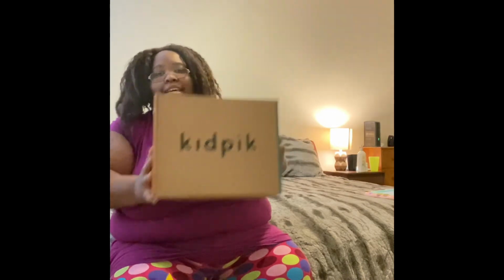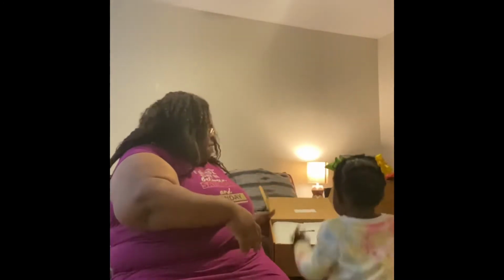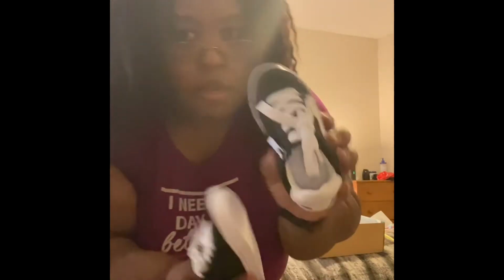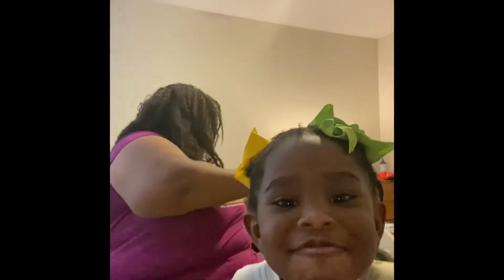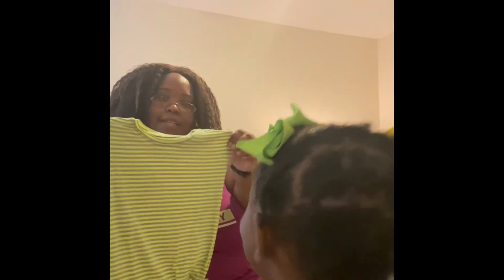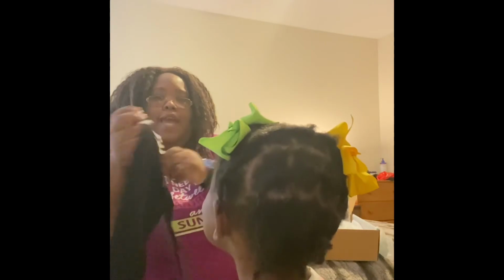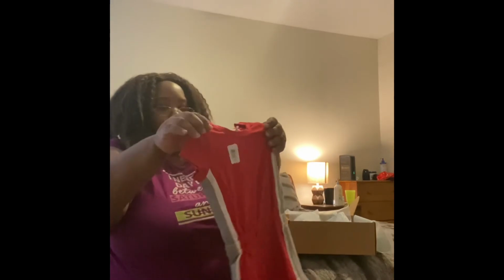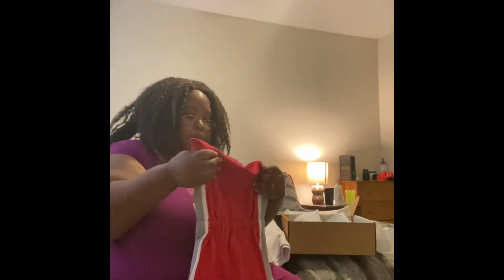KidPik Review with my 2 year old 2021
Just reviewing our first KidPik box that I’m very impressed with! Looking forward to future boxes!